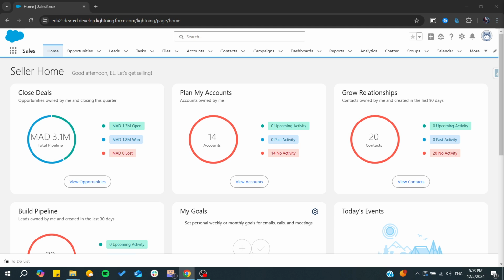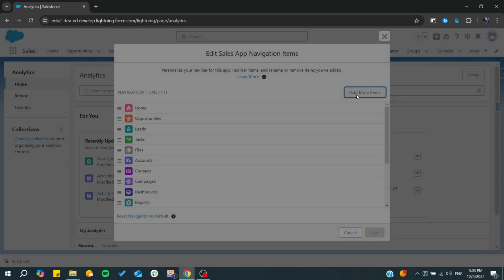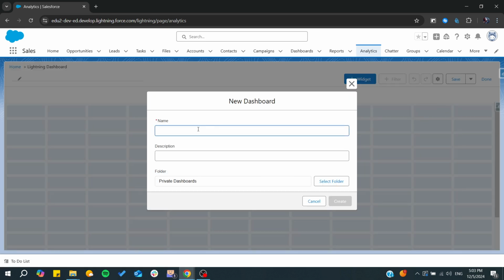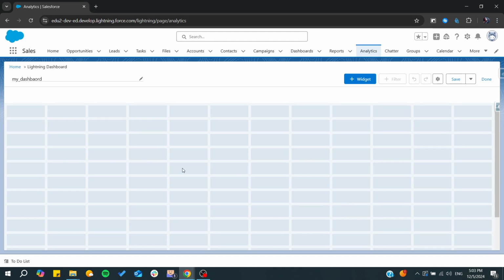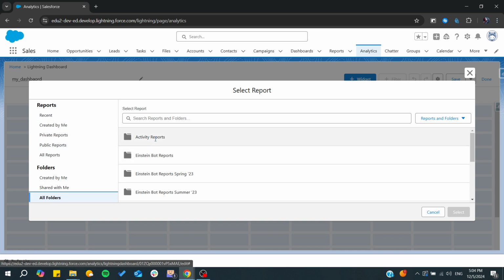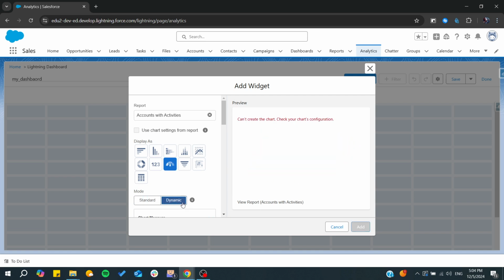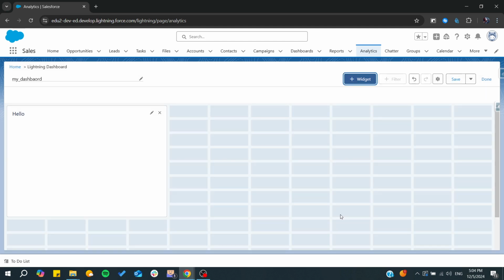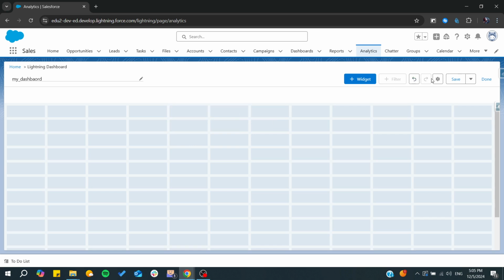How To Create Dashboard In Salesforce Tutorial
Today we talk about create dashboard in salesforce,reports in salesforce,dashboards in salesforce,salesforce dashboards,salesforce admin